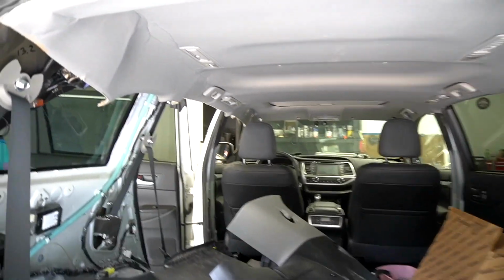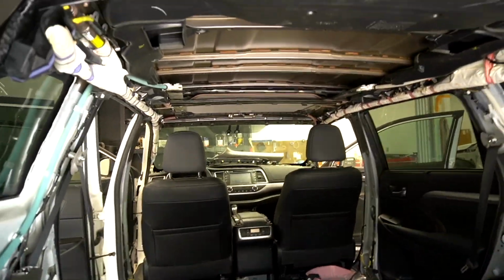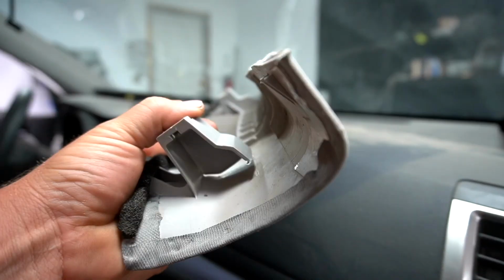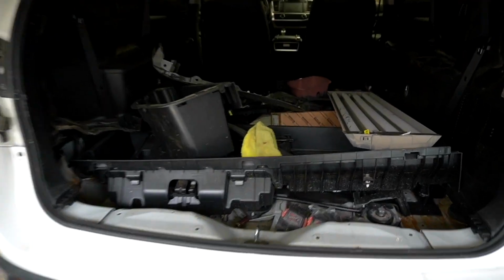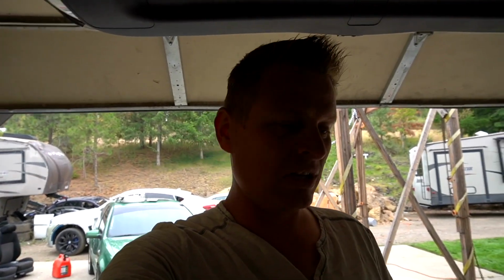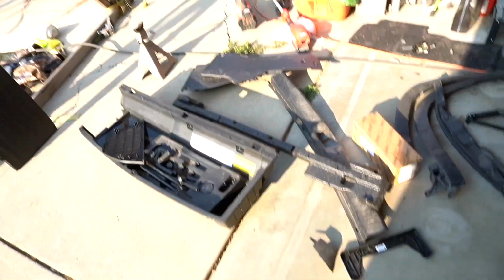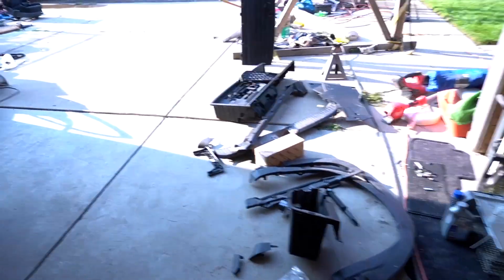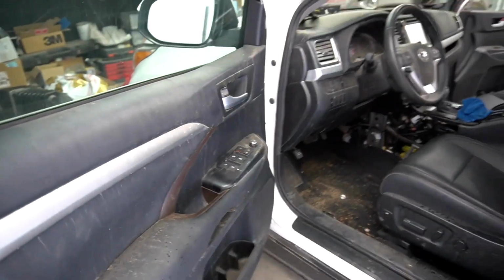Finishing Rebuild After Someone [part 4]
In today's episode im continue assembling this 2015 Toyota Highlander after someone that took it apart and did really poor job.